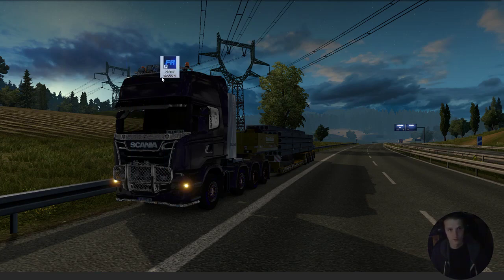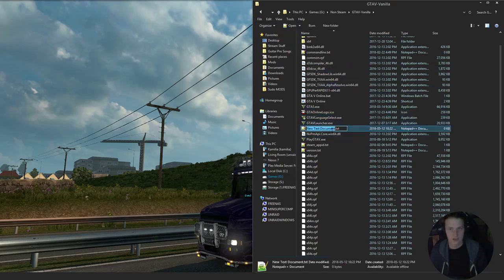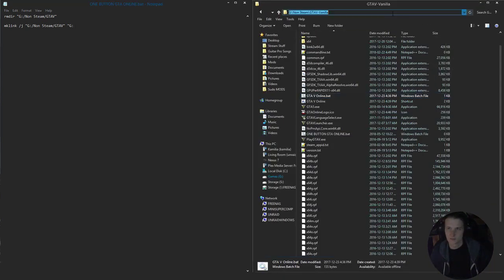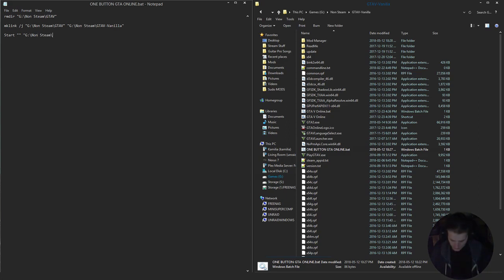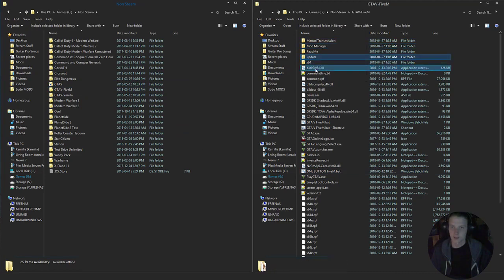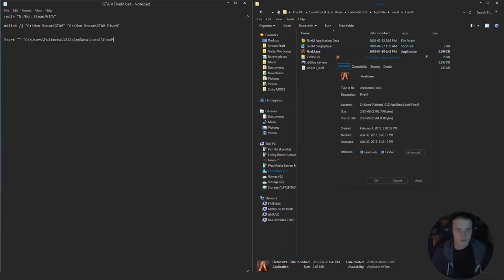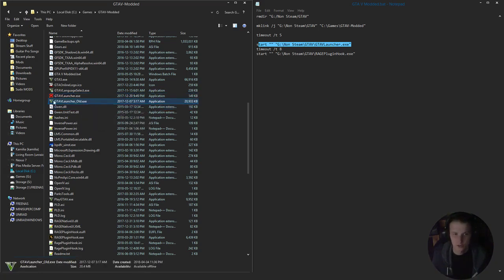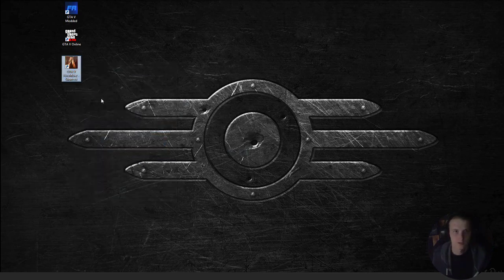One Button Start for seperate GTA V Installs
Got a Modded Playthrough? Still wanna play online? This is for you.

Timestamps below! It was long winded to be thorough

Were going to Make .bat files to automatically Switch between installs and boot the correct game, in one click.

0:44 - Showing The Code, Explaination.
2:56 - Folder Renaming.
4:34 - Making the File Explaining And Writing the Code.
9:30 - Demo Written Code / Demonstration of Link
11:05 - Making it Boot the Game Too!
12:41 - Doing the other versions - Tutorial Effectively Finished.
15:46 - Making a desktop Shortcut for easy access
16:26 - Booting FiveM instead of Gta Launcher.
18:37 - Full Demo Of all 3 Files.
20:38 - LSPDFR Custom Stuff
24:27 - Icons! - This is why you use shortcuts instead of the bat directly.
26:08 - Outro